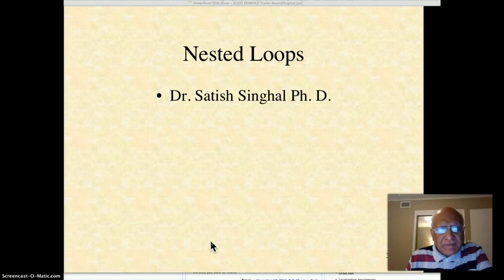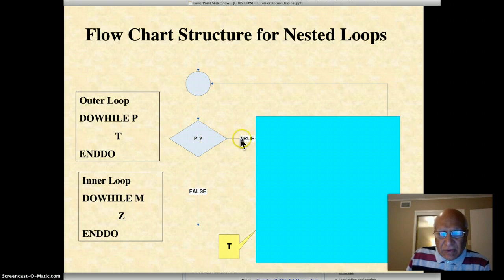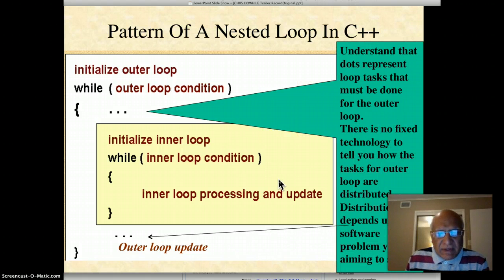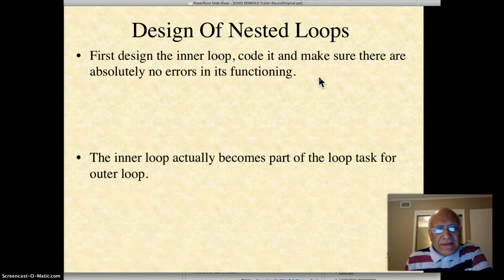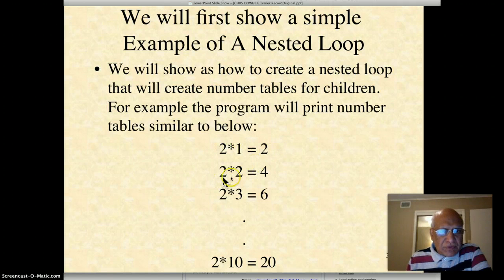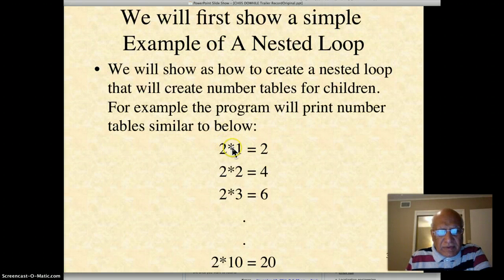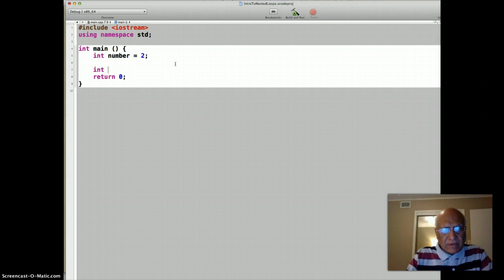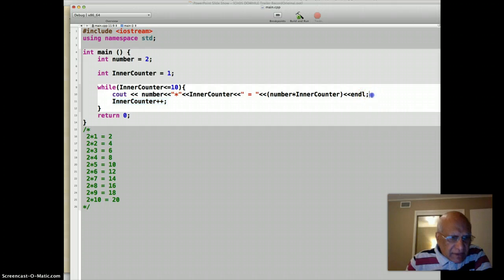Introduction to Nested Loops Part 1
This video gives an introduction to nested loops using flow chart and explains some design features of nested loops.